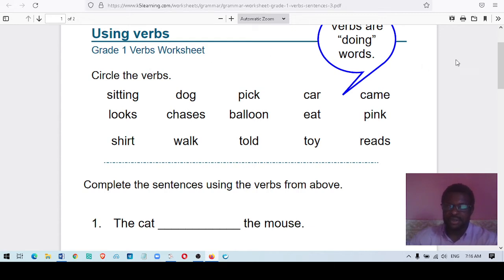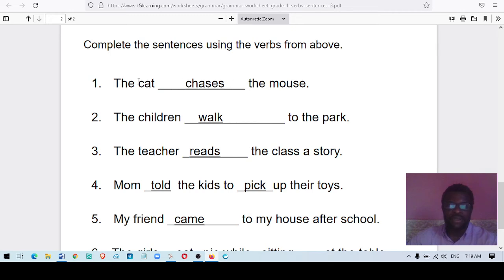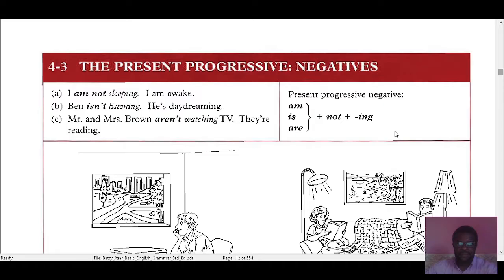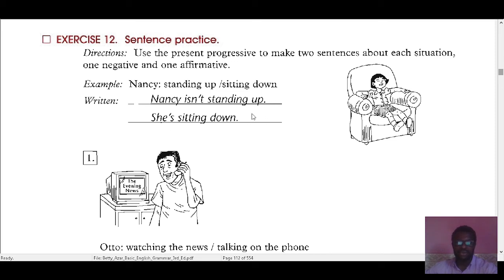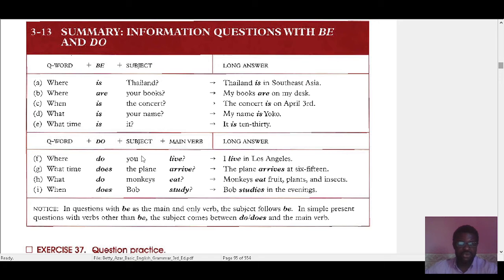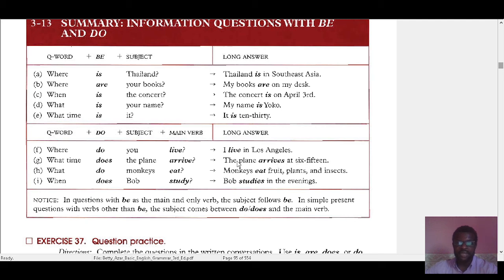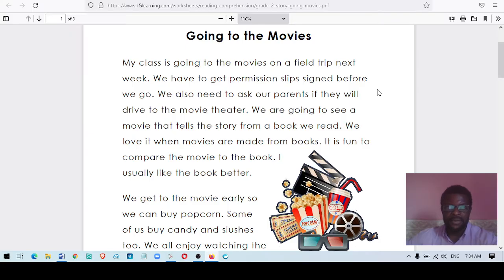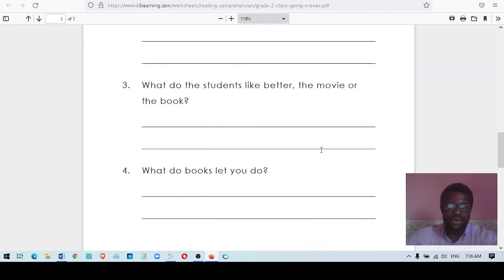Vol_2_Series-Grammar-Drills-Grade-1_To_3-Duration_17-Mins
For Education